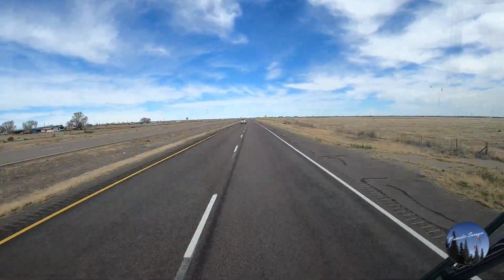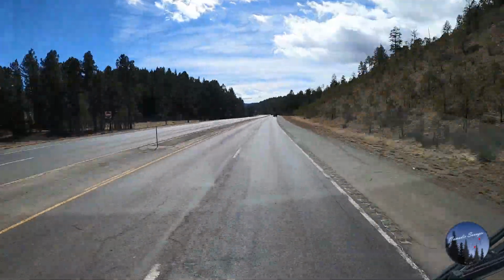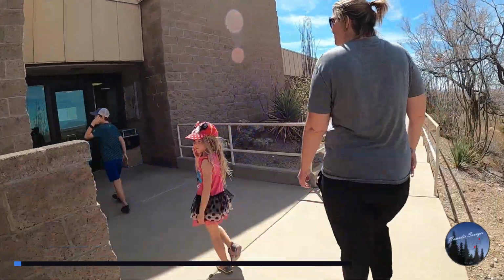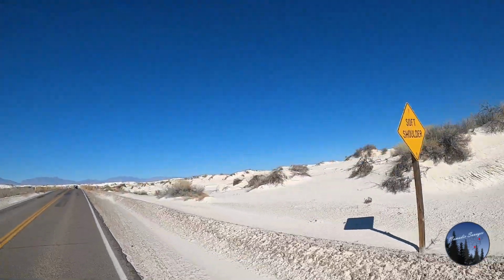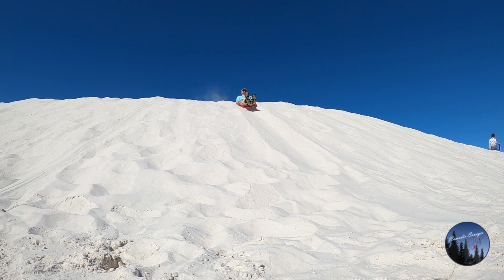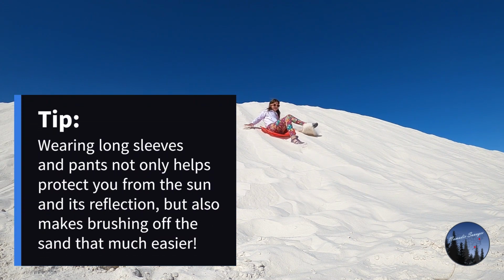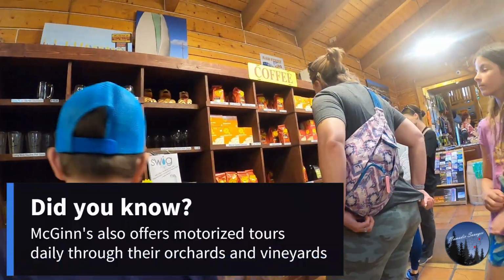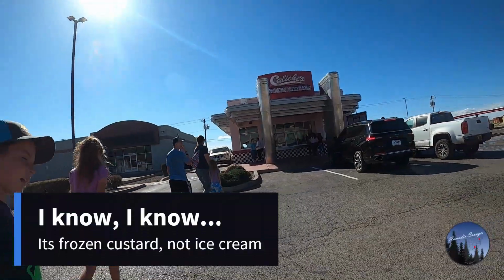Unforgettable Desert Fun! Sledding in White Sands National Park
Our next stop on our RV road trip was Alamogordo, NM to do some sledding at White Sands National Park!  We are making the most out of our RV living and also checked out McGinn’s Pistachio Land and explored Oliver Lee Memorial State Park. We had a blast as always, enjoyed some local Tex-Mex and give you some helpful tips and facts along the way.

Be sure to check out the videos from our previous destination, Carlsbad, NM:

Here are some links to some of the products and places mentioned in the video: